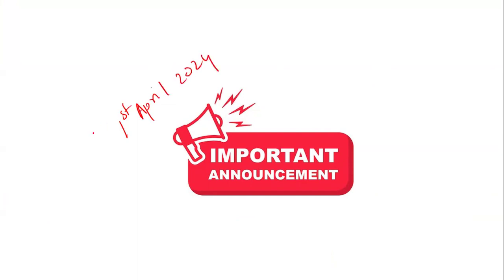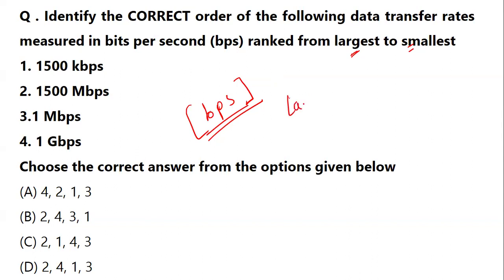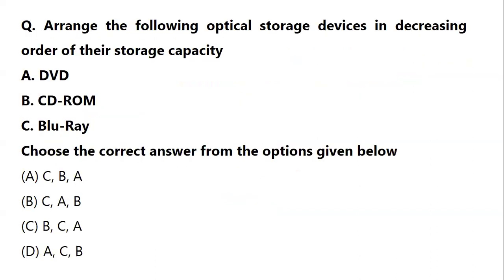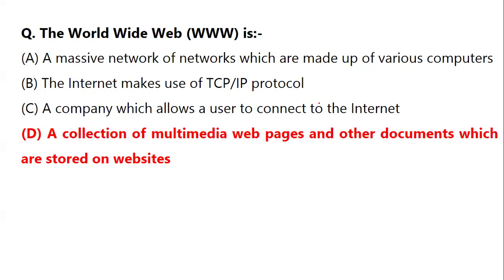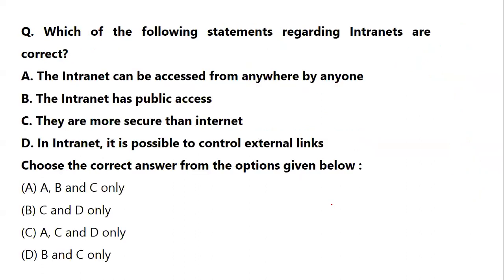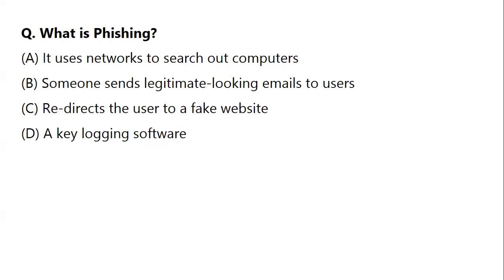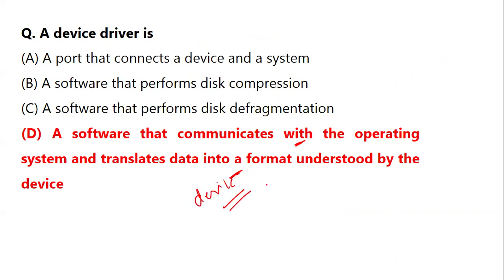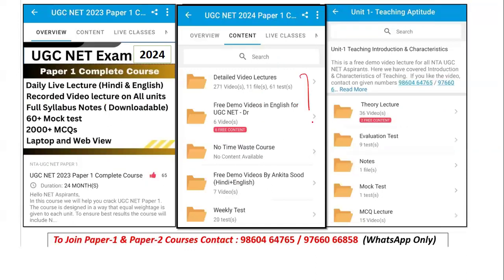Important Questions on Important Topics- ICT for UGC NET Paper 1 2024